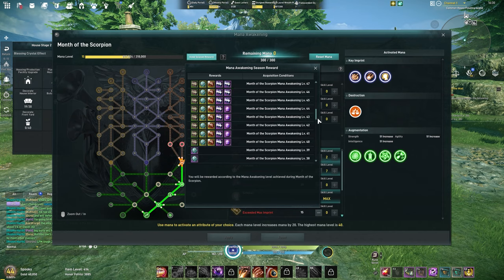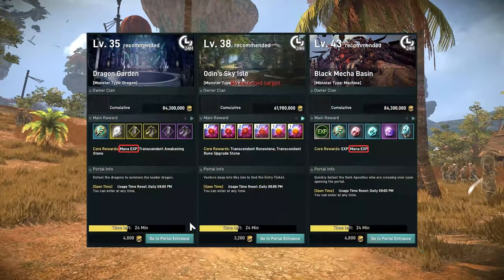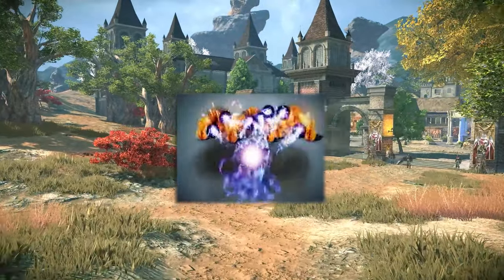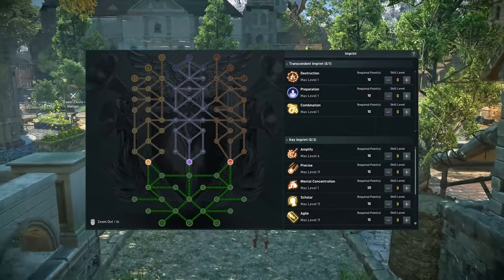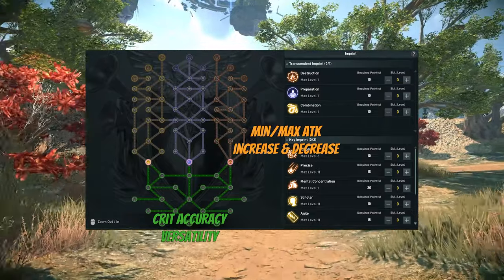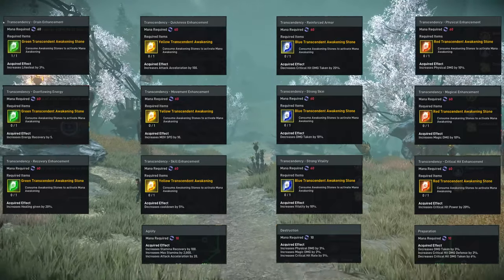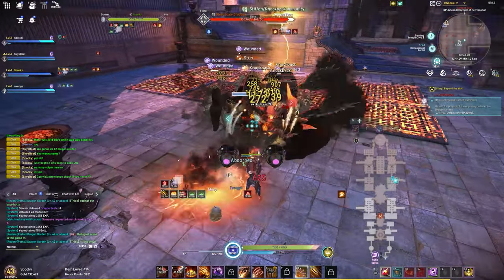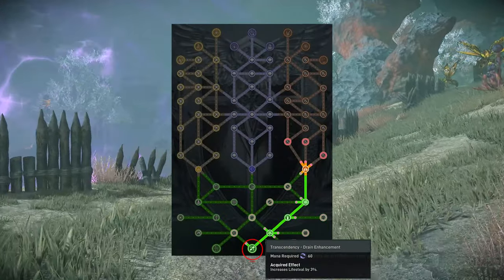Mana Awakening Complete Guide | Elyon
In this video I make sure to cover every aspect of Mana Awakening to ensure you have a firm grasp on the system in order to build your Mana page with confidence!

0:00 - Intro
0:19 - What is Mana Awakening?
1:04 - Obtaining Mana EXP
1:15- Transcendent Imprints (Select 1)
1:45- Key Imprints (Select 3)
2:10 - Mana Tree Breakdown (Understand Each Section)
3:12 - Transcendency Augments and Starting Augments
3:22 - How to Get Transcendency Stones
3:52 - Tips for Assigning Mana
4:12 - My Recommendation
4:26 - Outro /  Final Thoughts